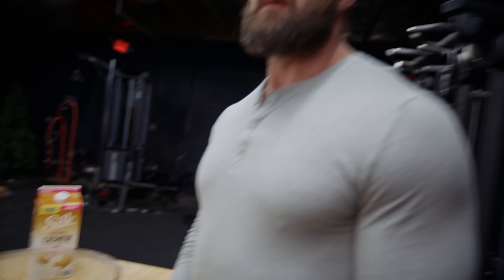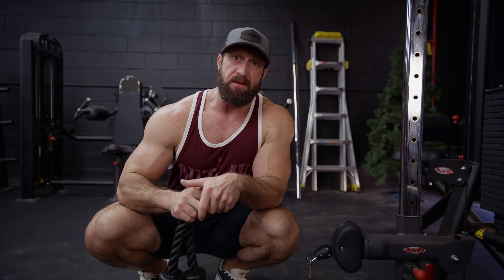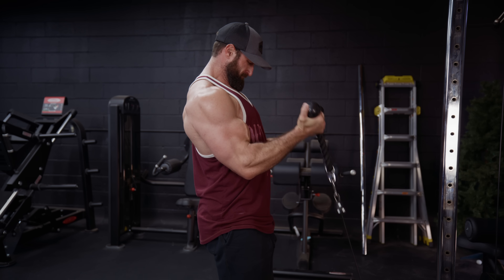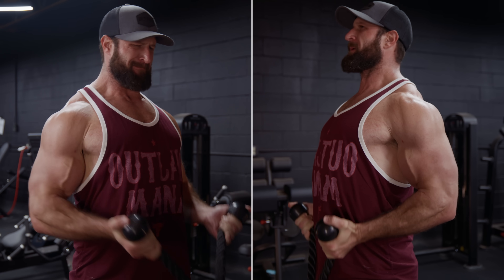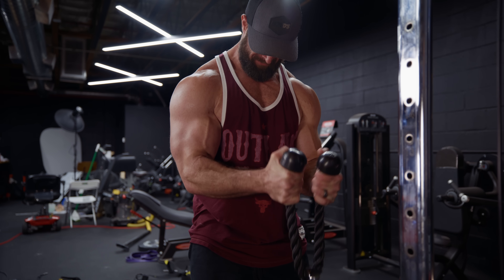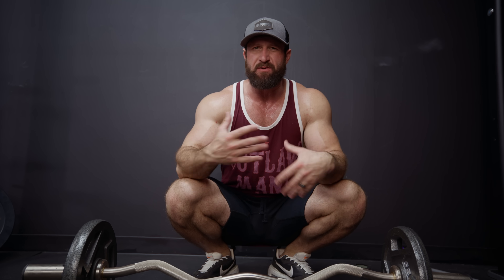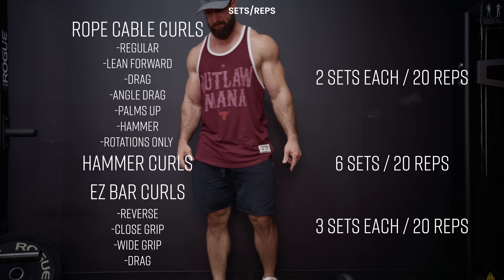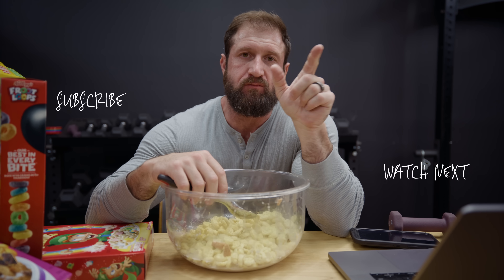Brutal Biceps Workout (SETS & REPS)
Ready for a brutal biceps workout that will get some serious muscle growth?

A couple of key takeaways.. First biceps respond best to extreme volume, in this workout I ended up doing over 30 sets and before you choke on your captain crunch it's not as bad as you think. The key is resting for only a few breaths in between each set. Your biceps can recover fairly quickly and even if they don't it's okay just use less weight because they can't tell the difference.

One more quick note make sure you order the variations of an exercise from hardest to easiest otherwise you'll end up getting 3 reps each set.